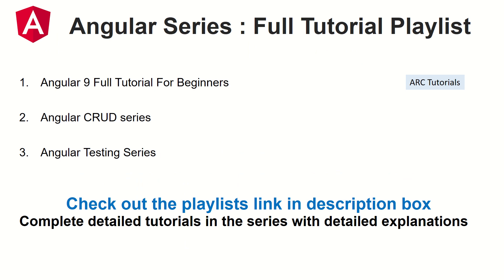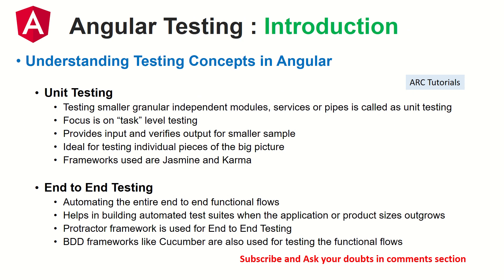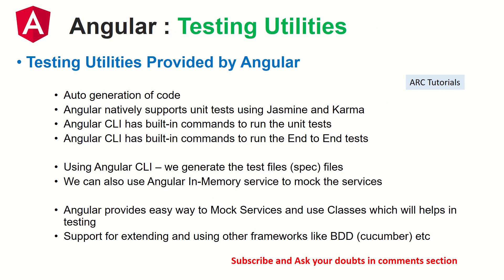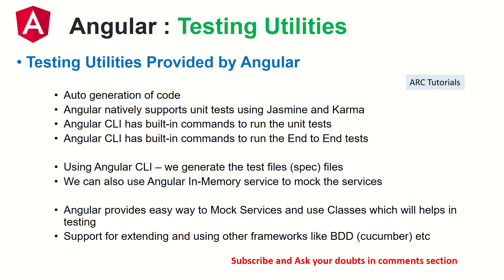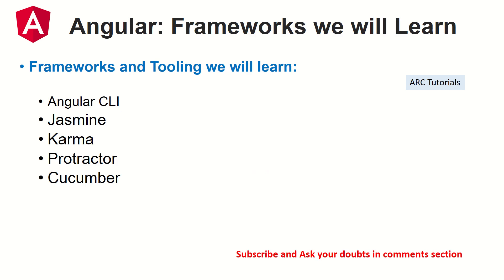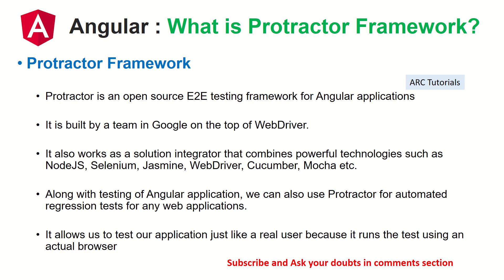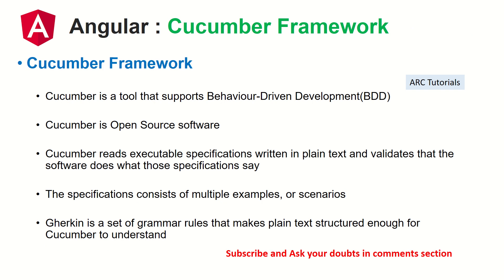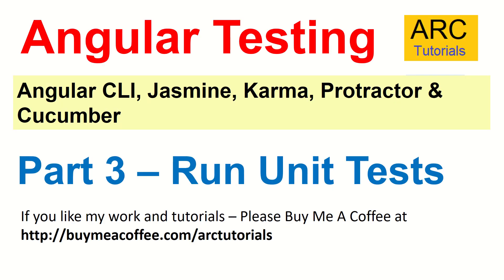Angular Testing Tutorial #2 - Introduction to Unit Test and E2E Testing